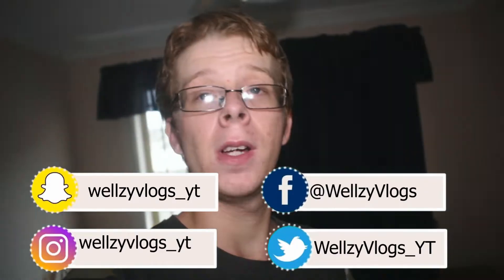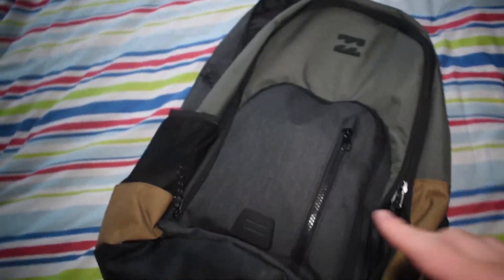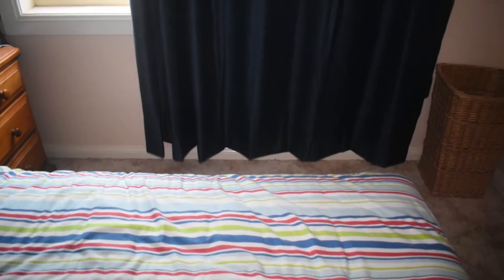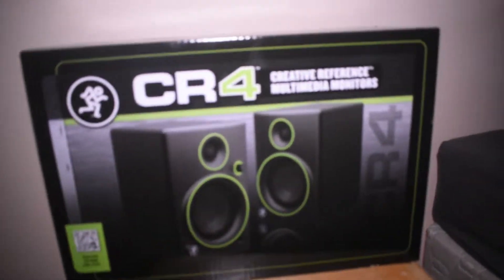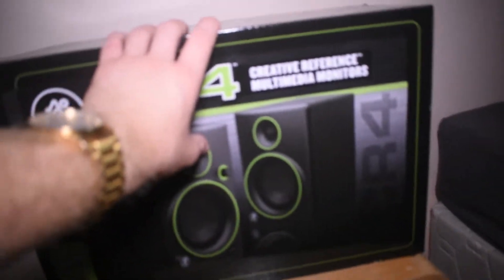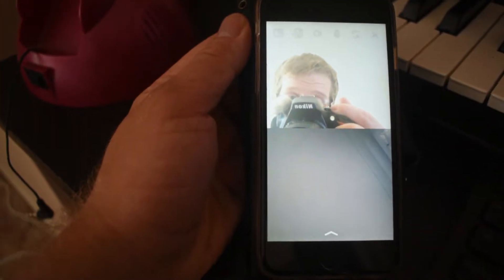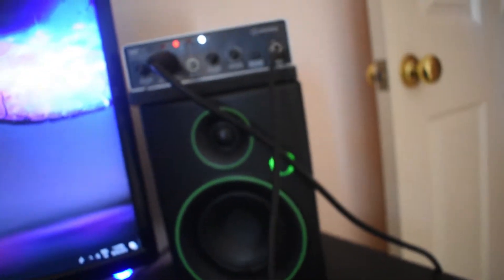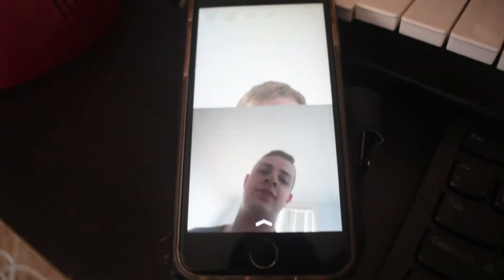HAPPY BIRTHDAY TO ME!! BIRTHDAY & UNBOXING VLOG!!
Hey guys sorry this is late but i had to do other things so this vlog is about how i turned 21 happy birthday to me and i also unboxed a pair of Mackie CR4 Studio Monitors